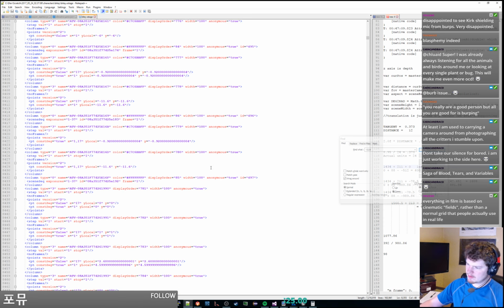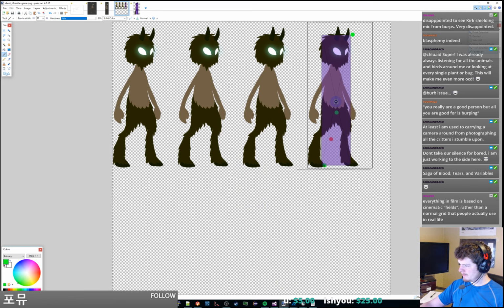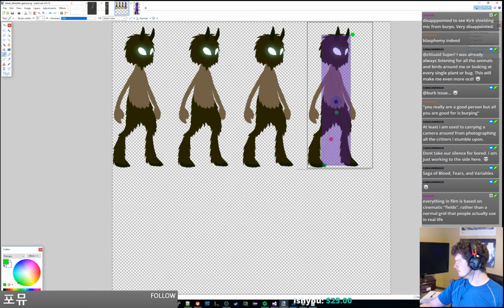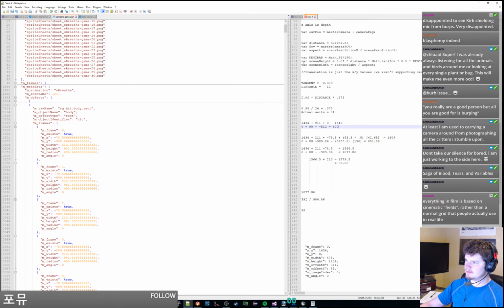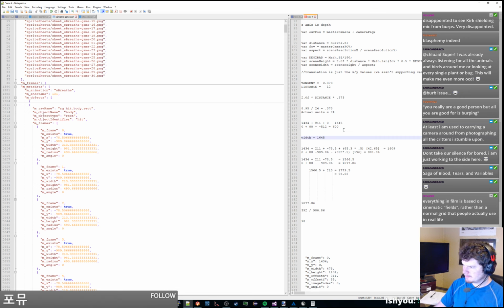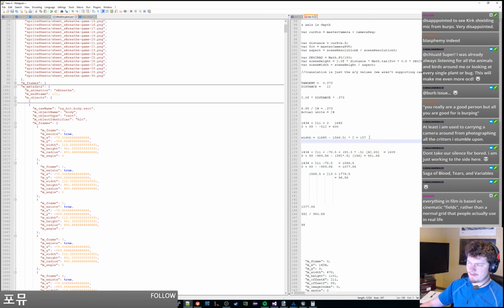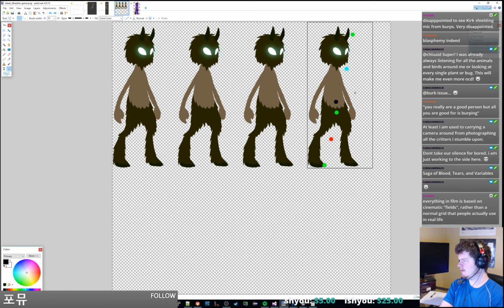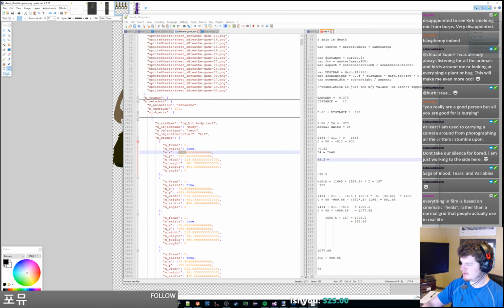ambientenergy101 devs Dashkin 236